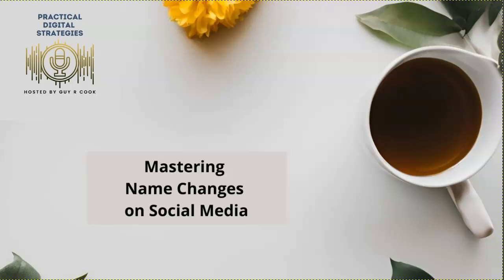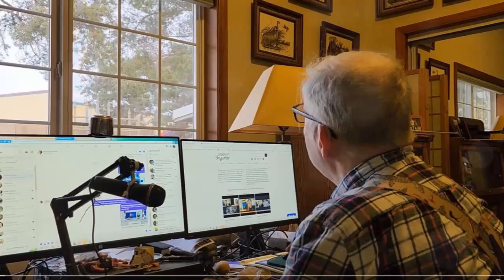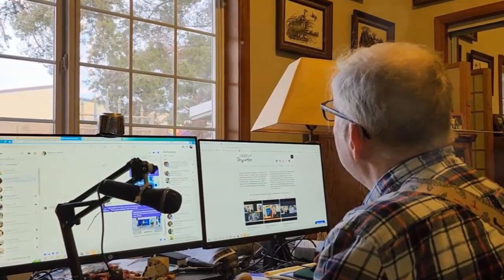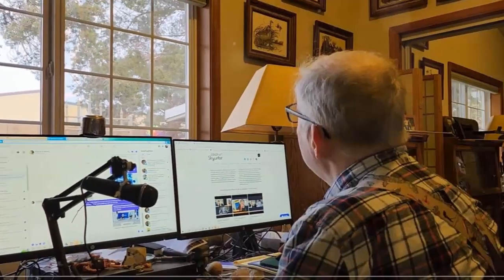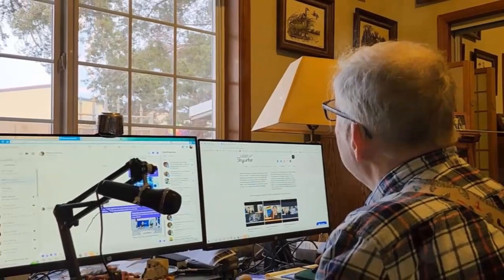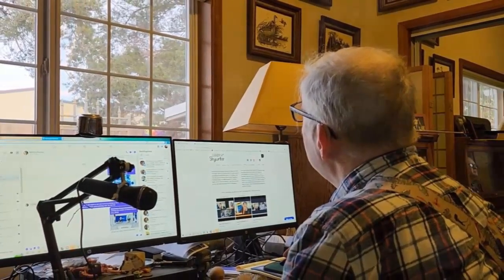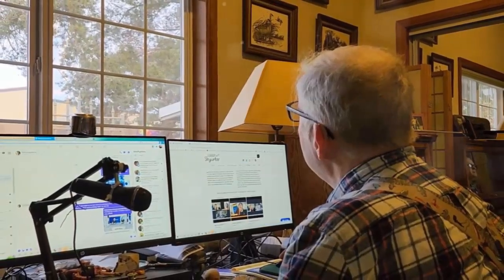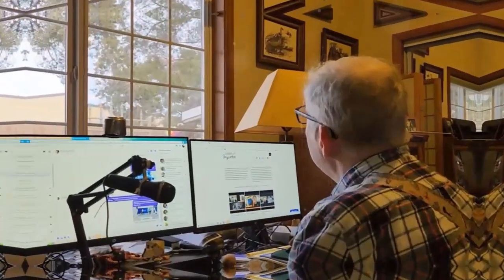Mastering Name Changes on Social Media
Upgrade your tech and business know-how with The Guy R Cook Report. Our top podcast episodes tackle everything from SEO to cybersecurity, giving you the edge you need to stay ahead. Tune in and discover essential tips and tricks for success. Don't wait! Join us here and level up your skills. Let's chat.

To share the Google Document associated with this episode, please click on the "Share" link above.

If using a desktop, find the episode title Hope you find this information helpful.